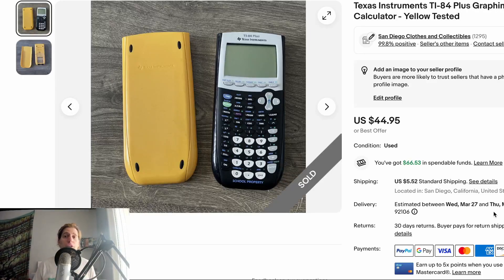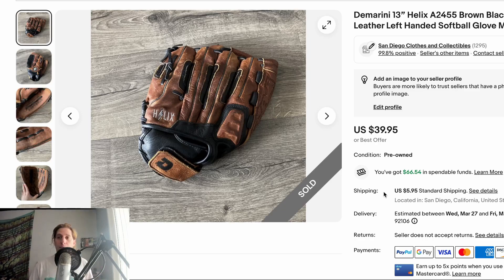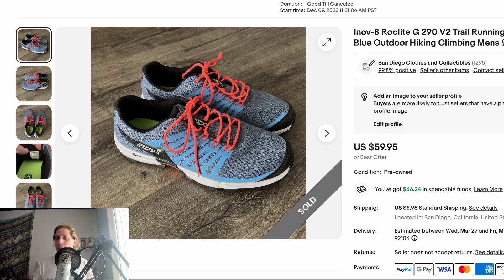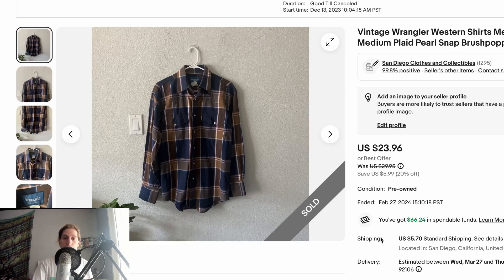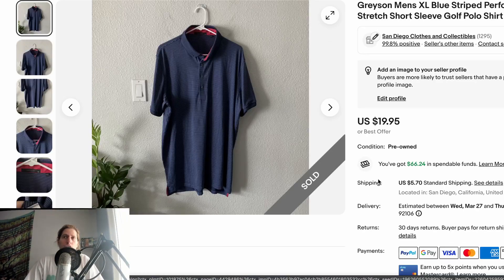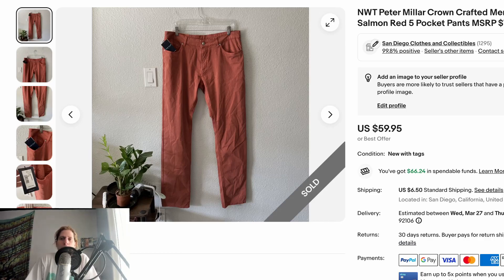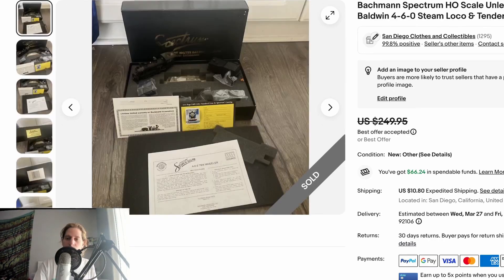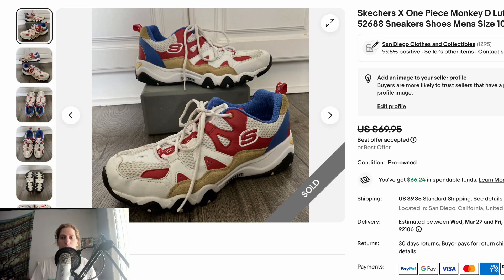Look Out For THESE To Sell On eBay (What Sold Recap)